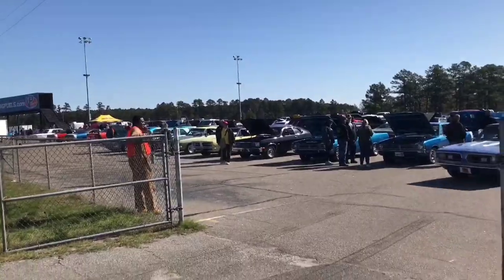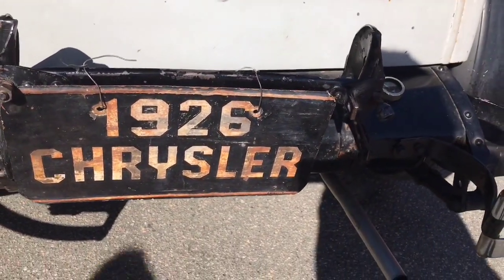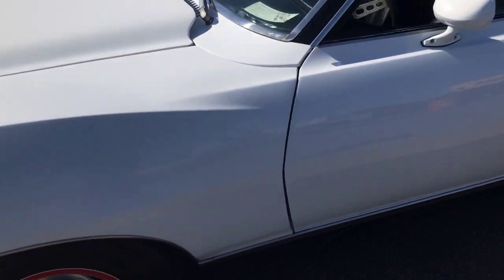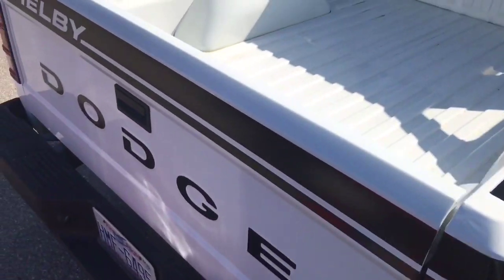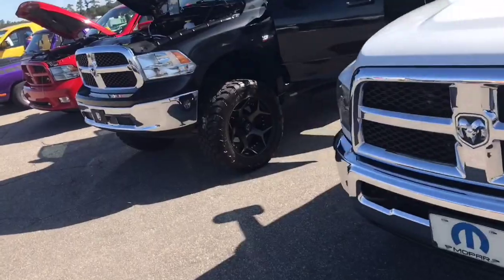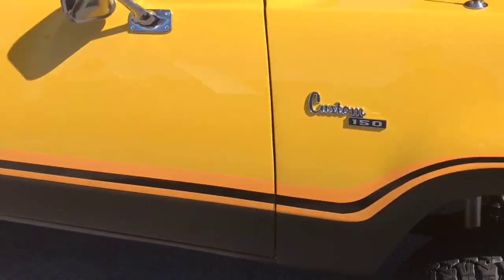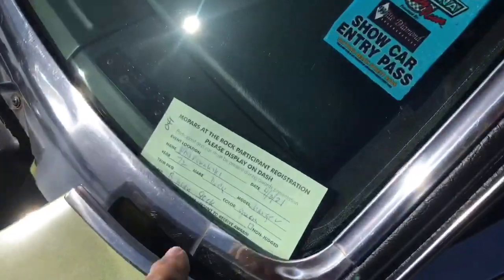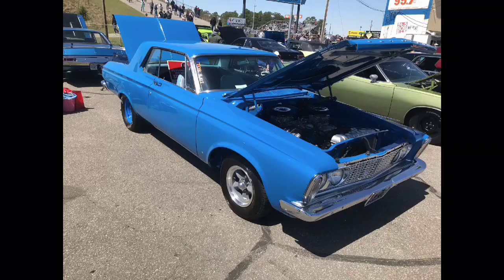MOPARS at the Rock car show. Part 1 4/3/21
The annual MOPARS at the Rock show 4/3/21. Rockingham, NC This is part 1 featuring mostly the classics in this part.